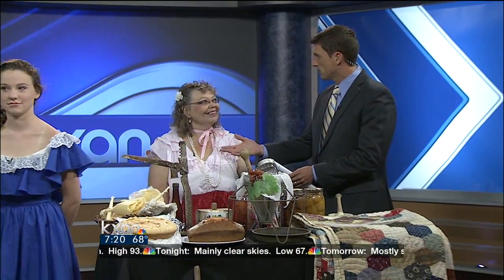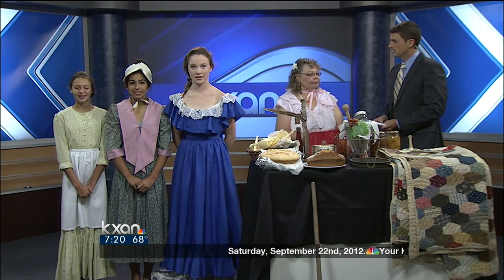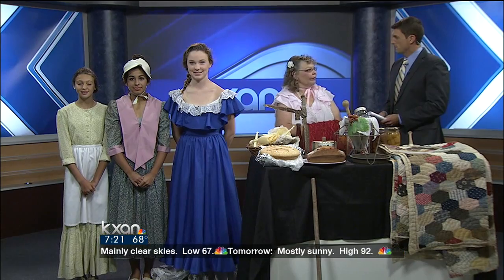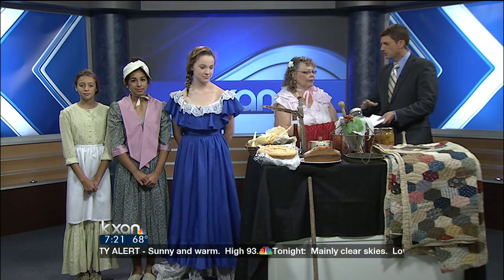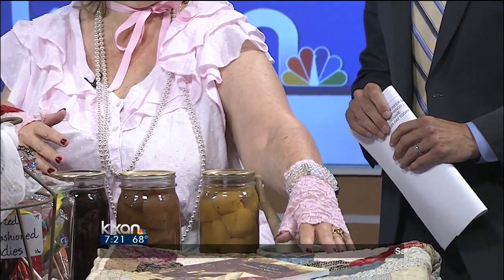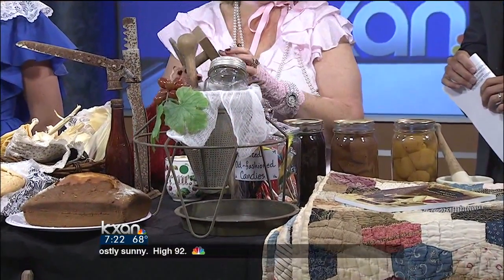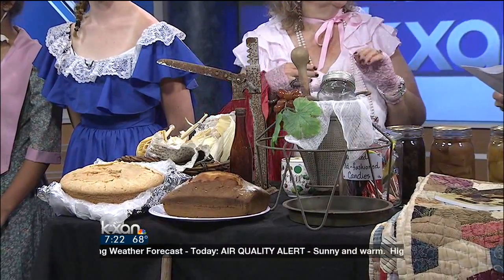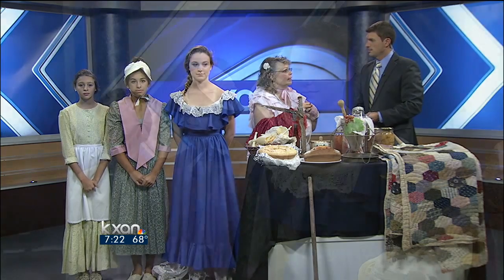Dripping Springs celebrates TX history